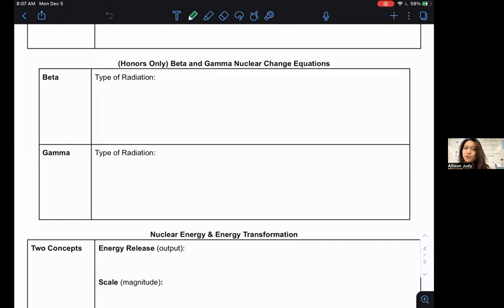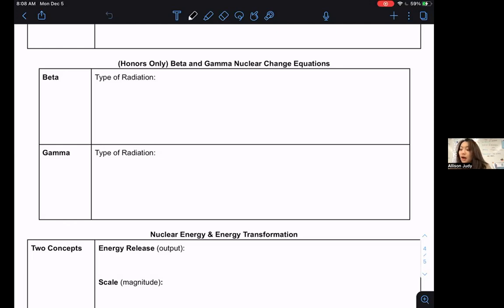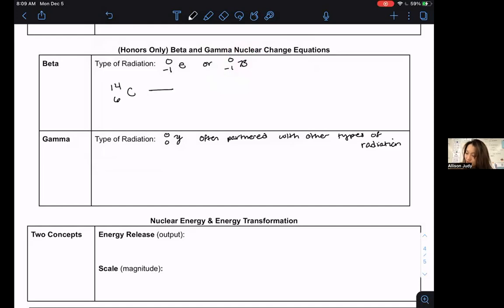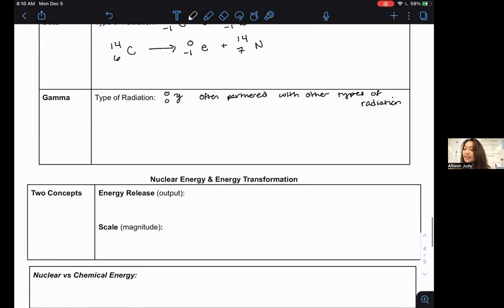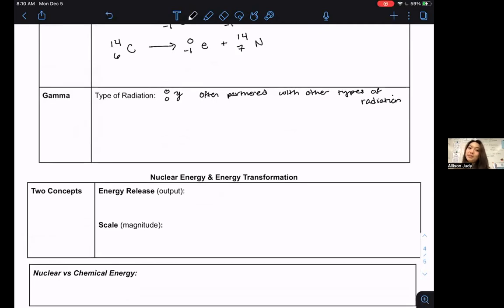Honors Unit 7: Beta and Gamma Decay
Submit proof of filled notes into canvas